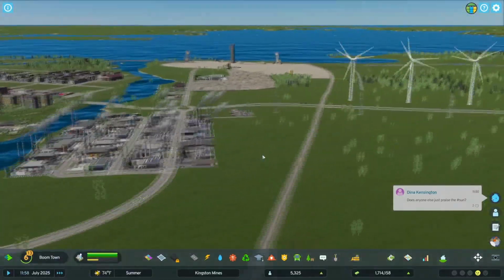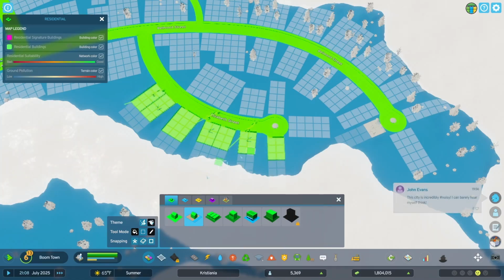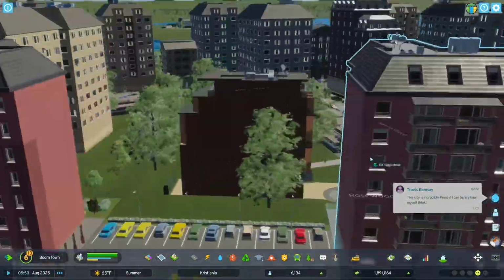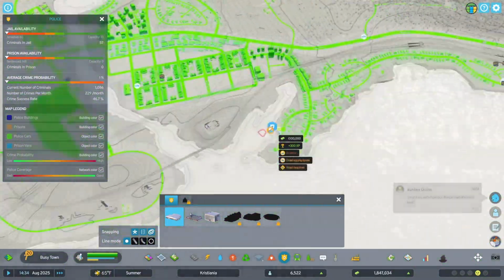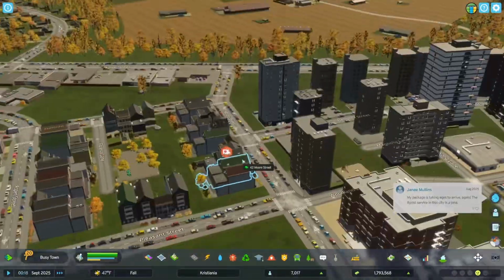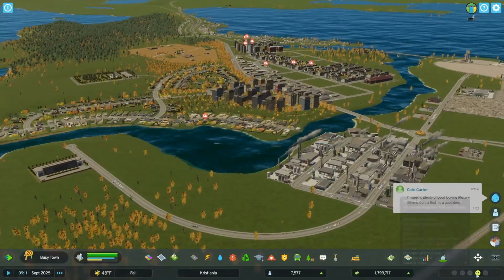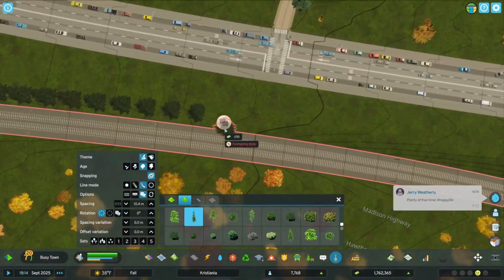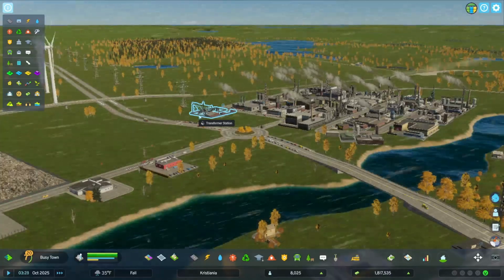City Skylines 2 Economy 2.0 - Kristiania 08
Cities Skylines 2 Let's Play
Economy 2.0 - Kristiania

Starting a new city on the Tampere map with all tiles unlocked.

I analyze changes as the game progresses and see if I can maintain a growing city with a balanced budget. This requires a very slow and methodical approach to city services.

The thoughts and opinions expressed in the video are my reaction to the game play changes and may very well change over time.